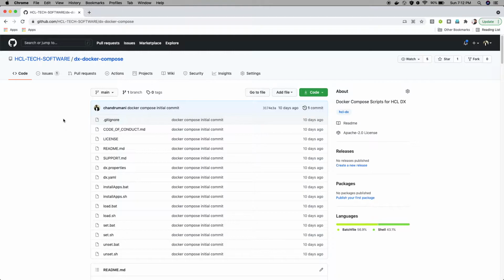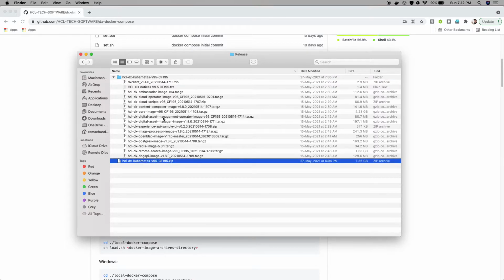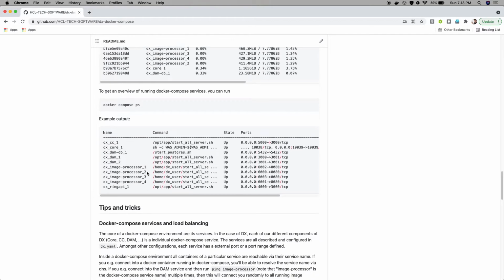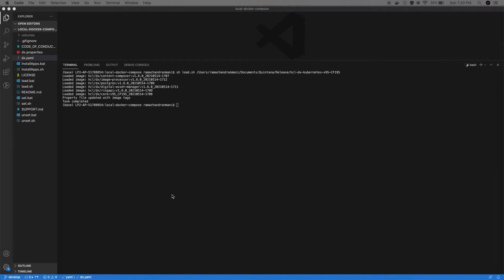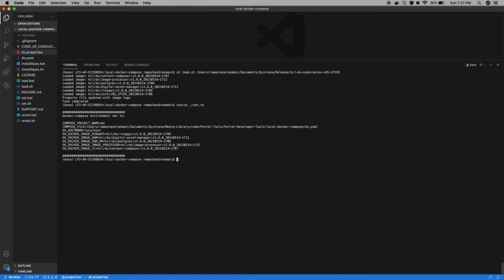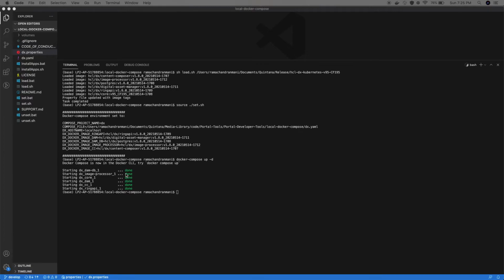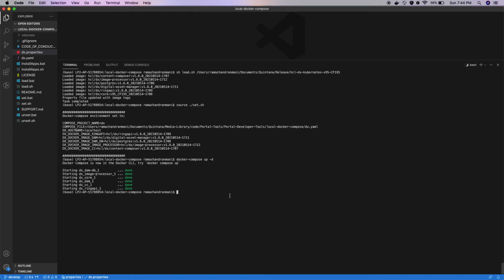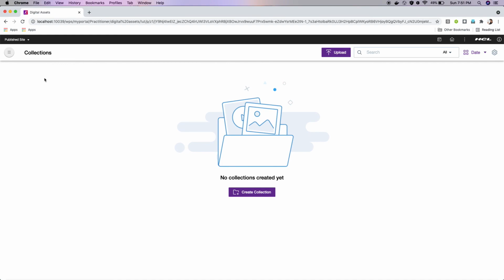DX Docker Compose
This little scripting enables you to run a full-fledged DX environment with minimal footprint on your local machine. Useful for Development and Testing but not recommended for Production use.